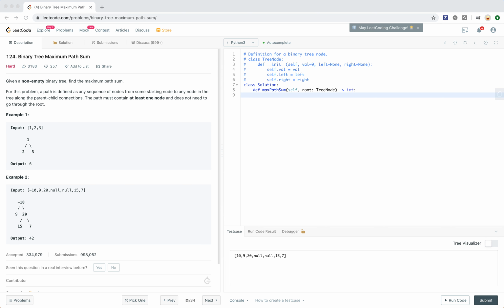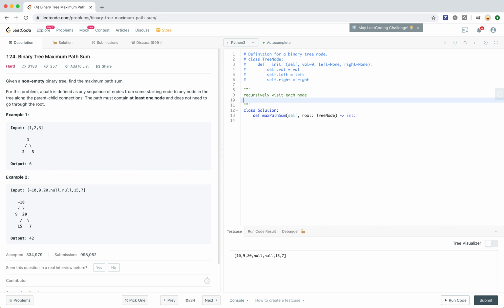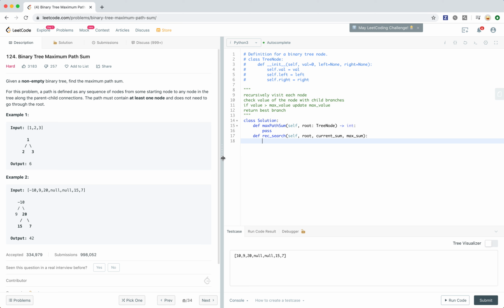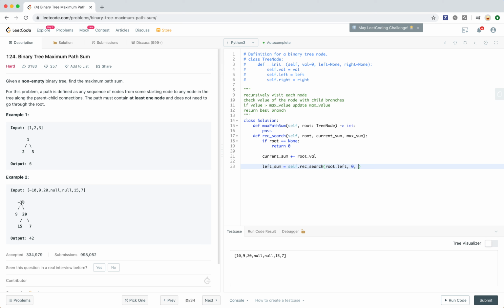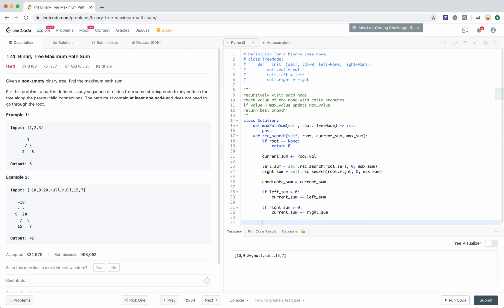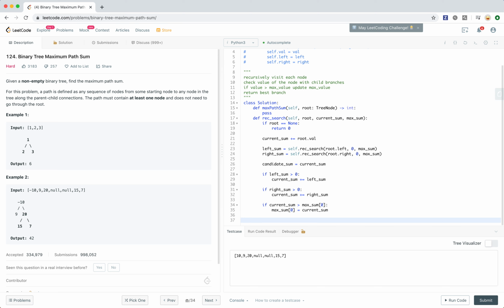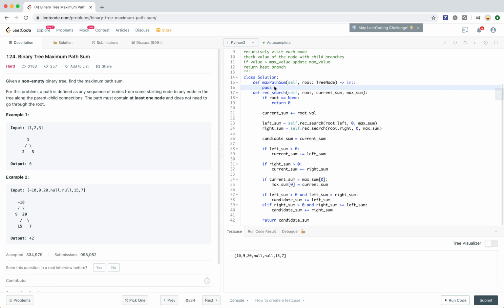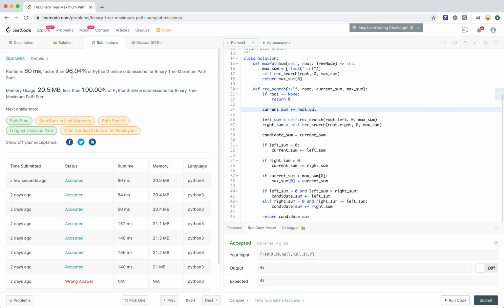Leetcode - Binary Tree Maximum Path Sum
In this video I explain the solution to Leetcode's Binary Tree Maximum Path Sum. Link to the question